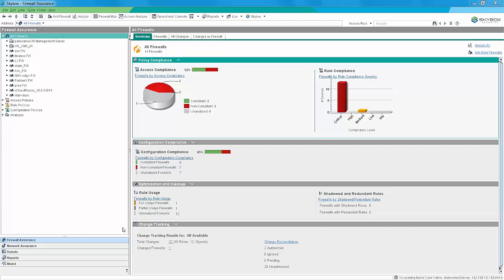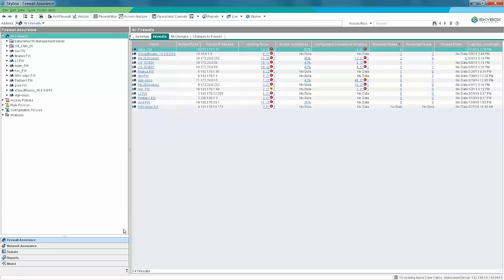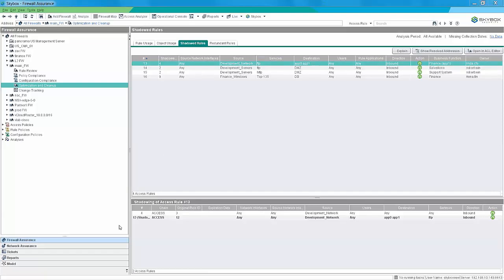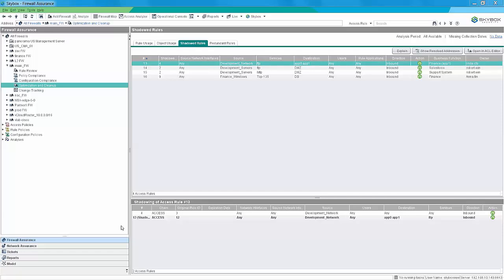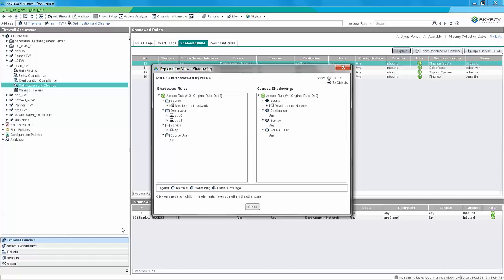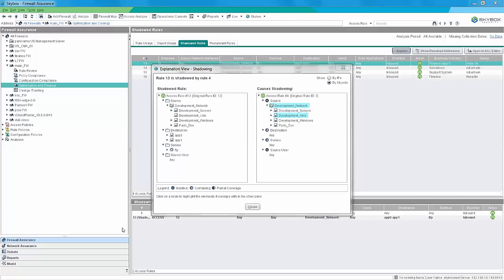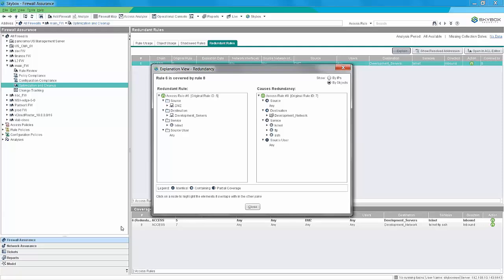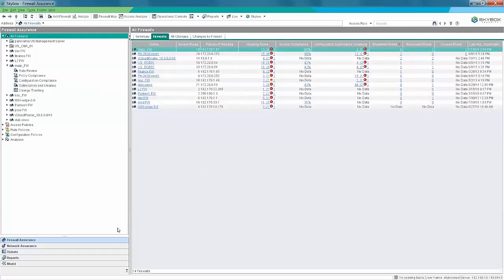Overlapping Rules — Demo by Sean Keef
This demo shows how Skybox identifies overlapping rules in a firewall rule set.